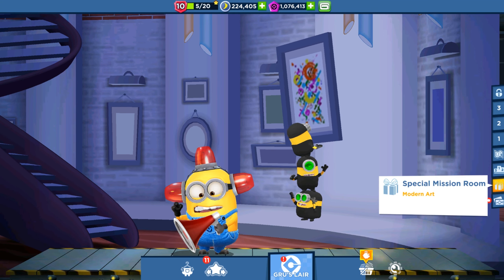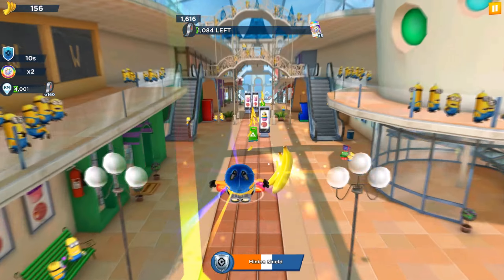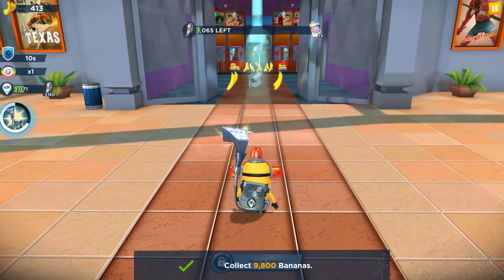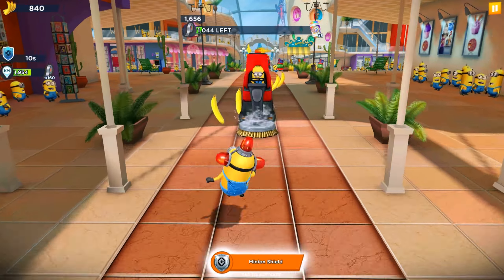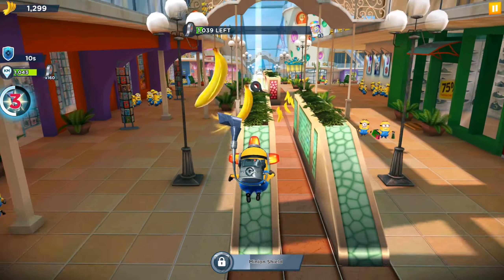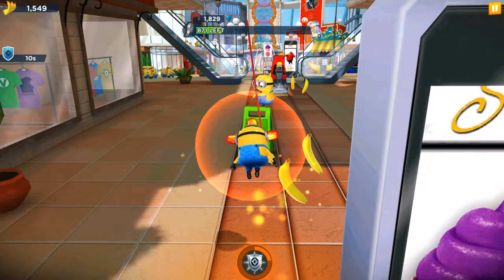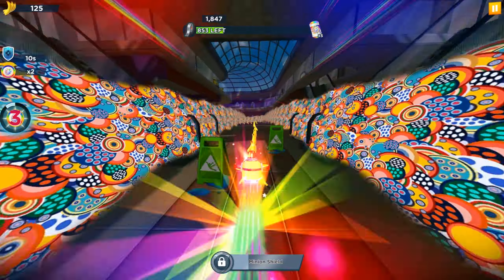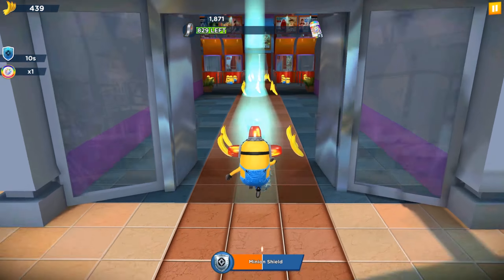Bee-do Minion In Modern Art Special Mission - 4 Days left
- This update is sure to inspire, as the Minions explore the world of Modern Art!

- In the new Special Mission, prove that beauty truly is in the eye of the beholder by sneaking Agnes's art into a museum.

- Is he a genius, or just a mad Minion with a paintbrush? You decide by unlocking the rare and creative Artist Stuart costume!